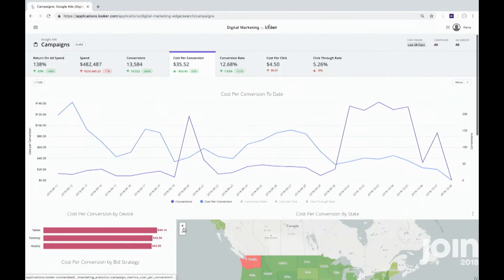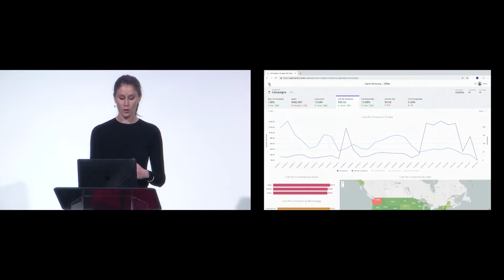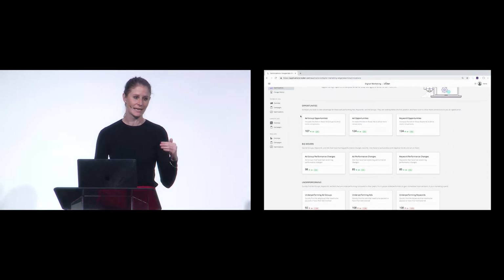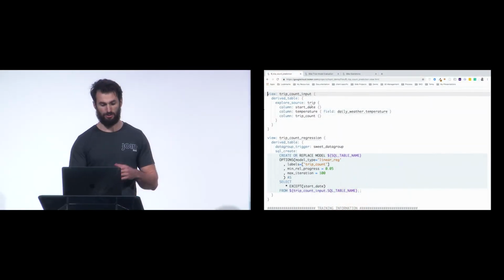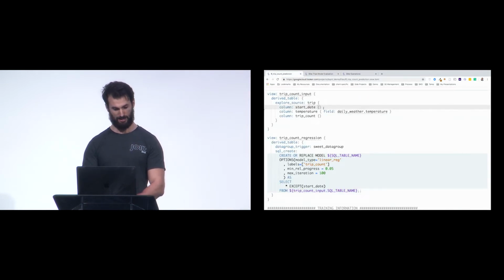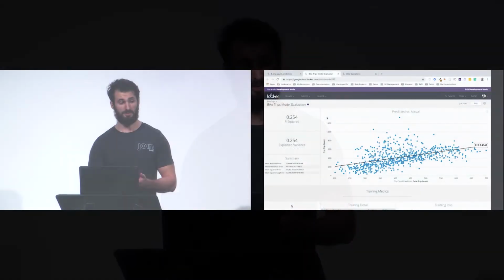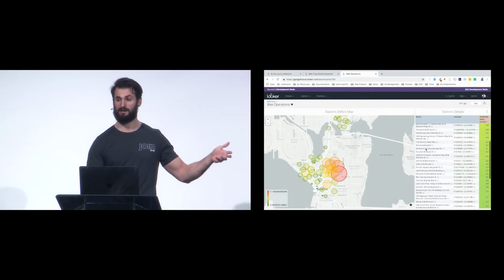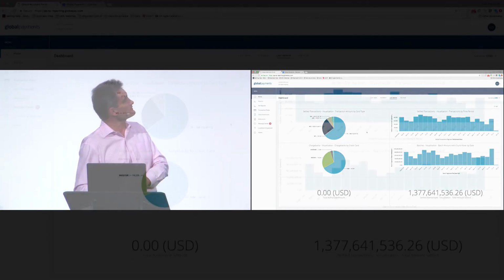JOIN 2018 – Opening Keynote: Platform Integrations & Applications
Elena Rowell, Sr. Product Marketing Manager gives a sneak peek into Looker’s new digital marketing application and its functionality.

Marcell Babai, Sr. Sales Engineer, also presents on the Google BQML machine learning integration with Looker.

Finally, Mark Kubik, VP of BI & Analytics at Global Payments, presents their organizations solution to delivering data access to hundreds of thousands of their merchants around the world. Through Looker, Global Payments has been able to expose the proper API layers to their customer base, allowing them to properly access to the data they need while retaining the proper security of their organizational data.